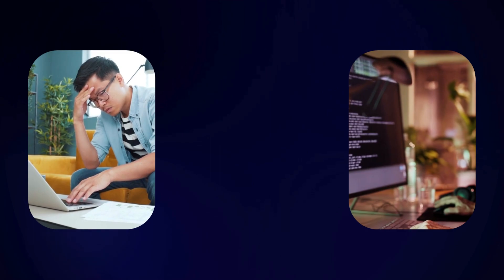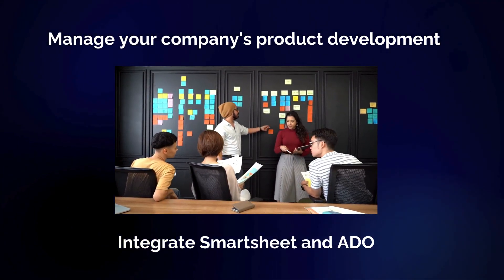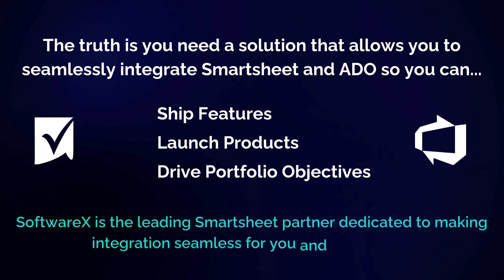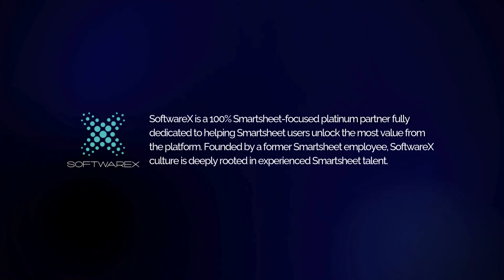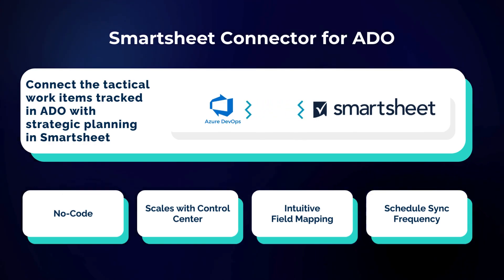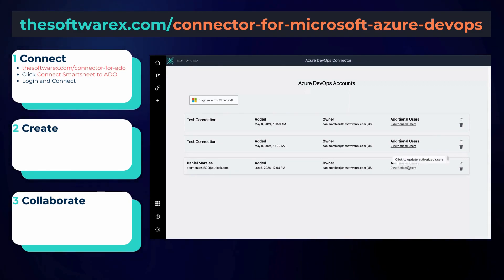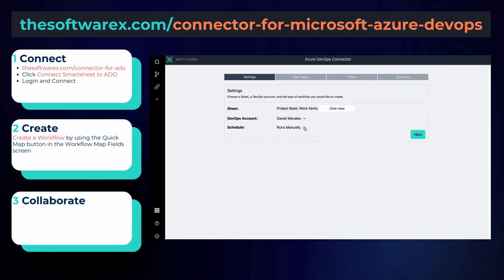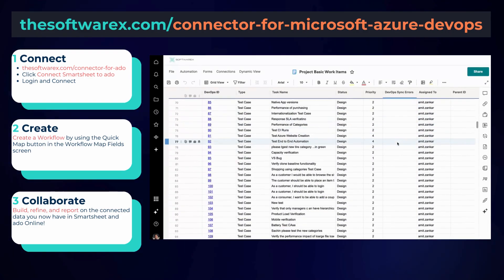How to integrate Smartsheet and Azure DevOps to improve work item tracking and team collaboration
Streamline Your Product Development: Integrate Smartsheet with Azure DevOps and access the connector today to start your free plan:

Video Chapters
00:00 Intro & Common Integration Challenges
01:40 About Me and SoftwareX
02:42 Smartsheet Connector for Xero Overview
03:13 Step x Step Overview for Connecting

Description:
Are you struggling to keep your product development teams aligned and efficient? In this video, the team at SoftwareX demonstrates how the Smartsheet Connector for Azure DevOps can revolutionize your workflow. Learn how to effortlessly integrate strategic planning in Smartsheet with development tracking in Azure DevOps, saving you time and reducing errors. Whether you're a product manager, developer, or business partner, the Smartsheet Connector for ADO is designed to keep everyone on the same page. In this video, you'll discover:
-How to bridge the gap between Smartsheet and Azure DevOps
-The benefits of a no-code, out-of-the-box integration solution
-Step-by-step demo on connecting and building workflows